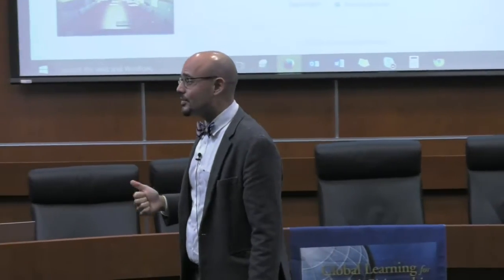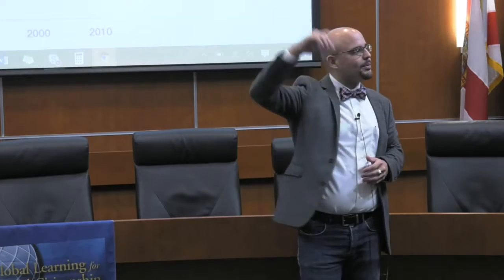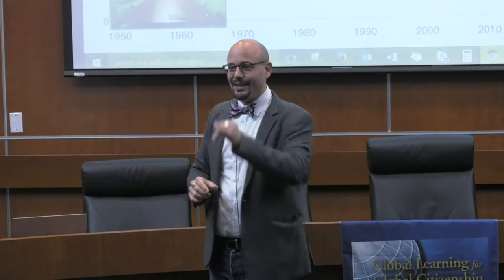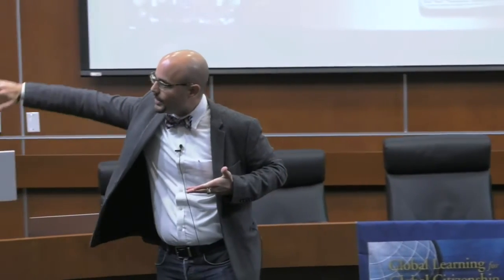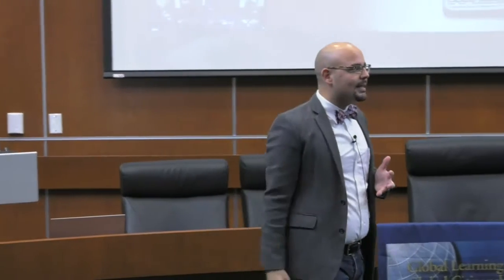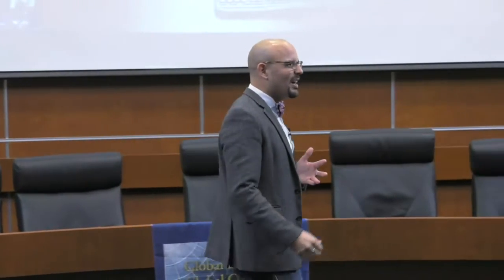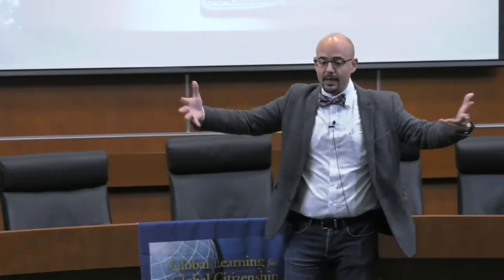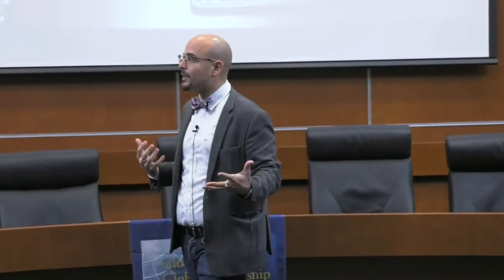TTR: The Rise of the Nonreligious in America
Jan. 24, 2017 Roundtable moderated by Alfredo Garcia, Sociology